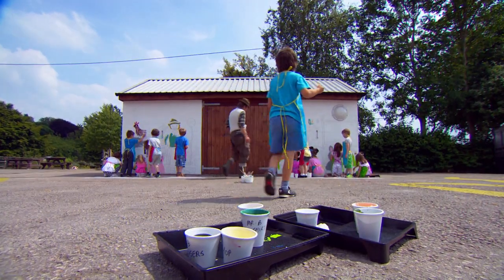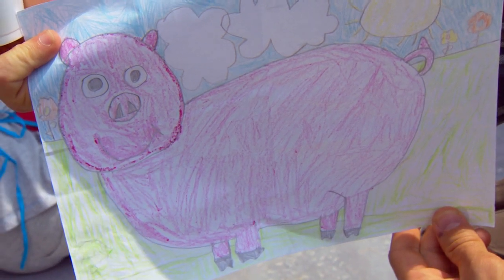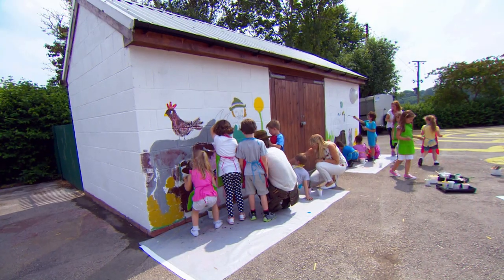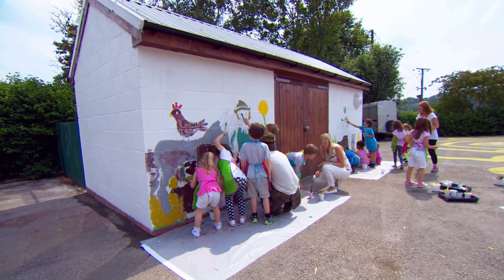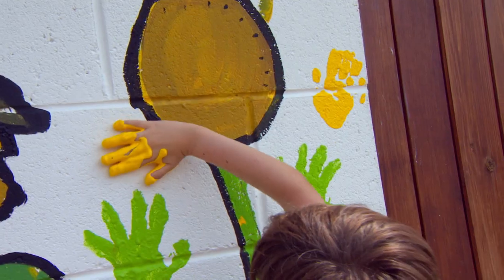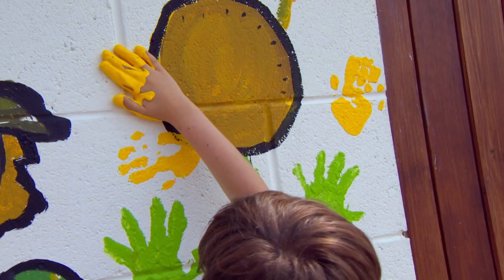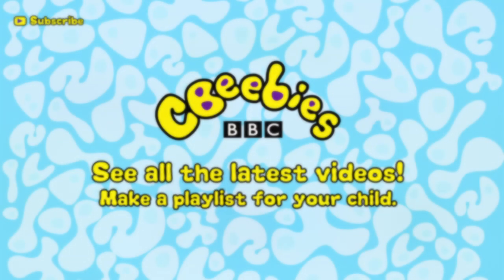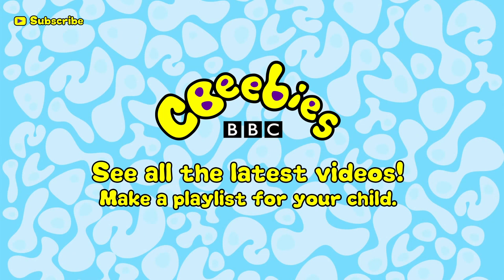CBeebies: Ty Mawr Park Mural Painting - Mr Bloom Here and There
Mr Bloom meets up with his friends to paint a mural in a playground in Ty Mawr park.